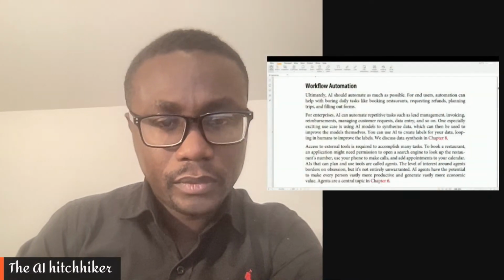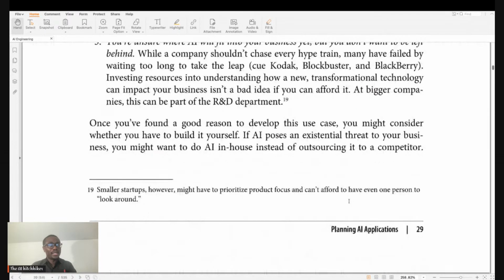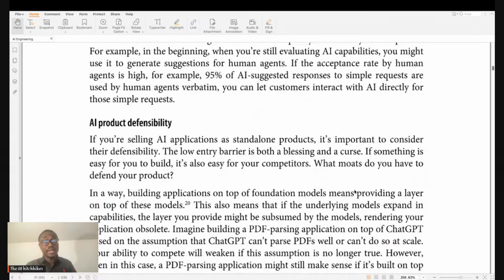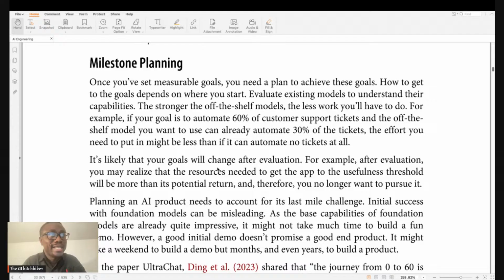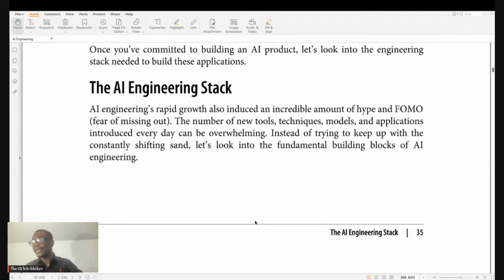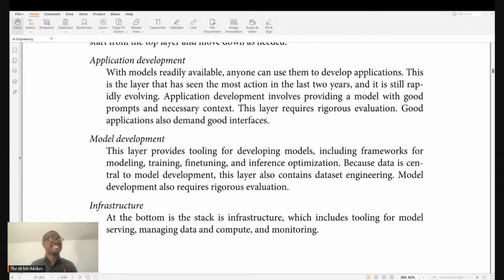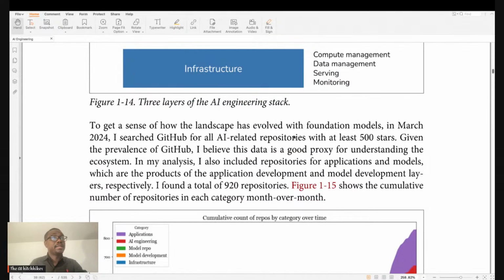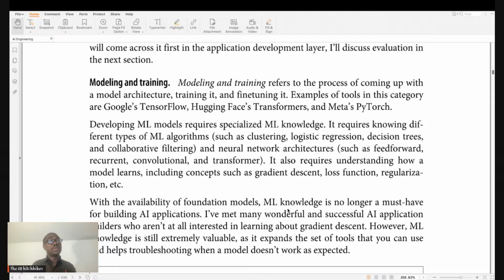Deep Dive into "AI Engineering" by Chip Huyen (Part 3)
This is part three of the series on studying "AI Engineering: Building Applications with Foundation Models" Get the book